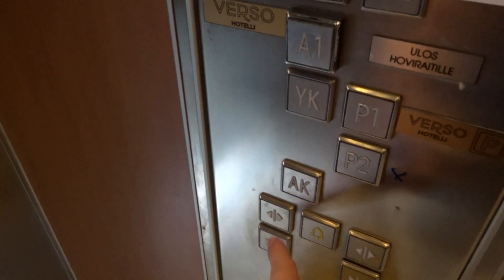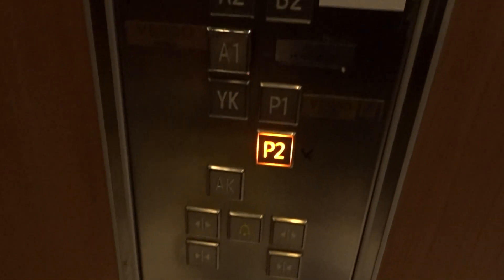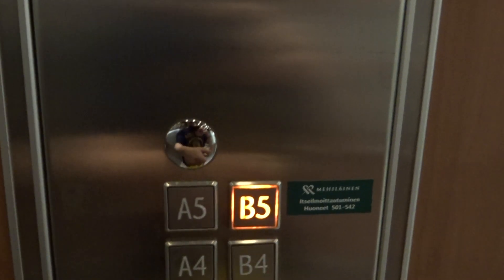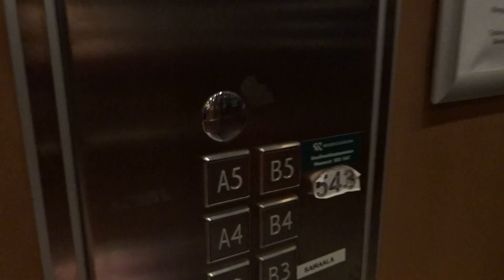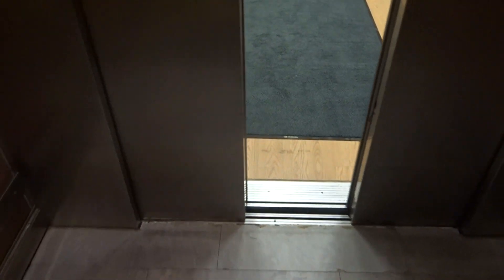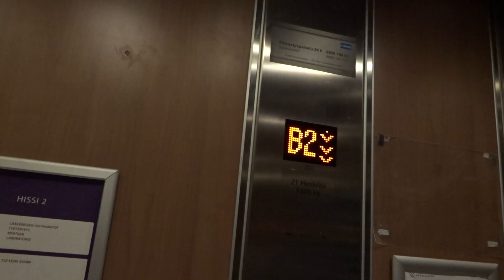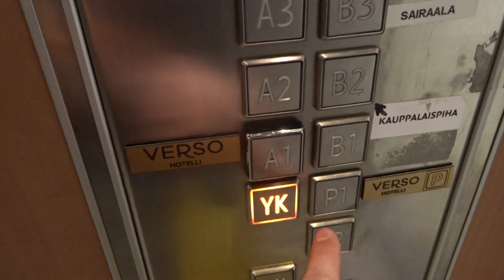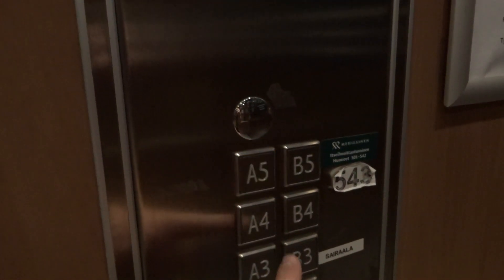2008 KONE Monospace MRL Traction Elevator@Mehiläinen, Jyväskylä, Finland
Location: Mehiläinen Health Care center, Jyväskylä, Finland
Brand: KONE
Type: KONE Monospace MRL Traction, Ecodisc
Year installed: 2008
Floors served: 13 ((AK), P2, (YK), P1, *A1*, (A2), B2, (A3), B3, (A4), B4, (A5), B5)
Serial: 10998938